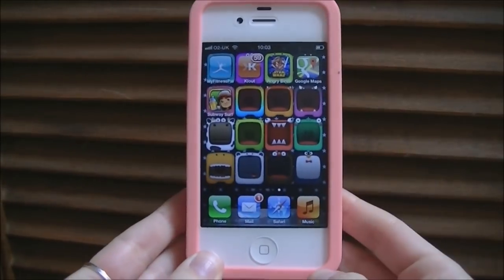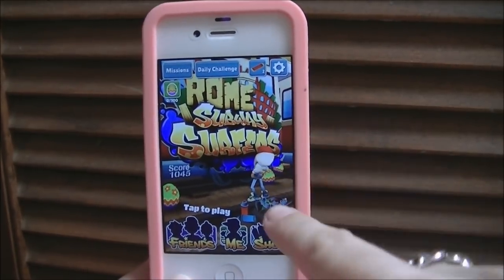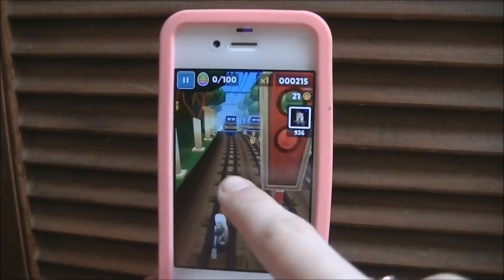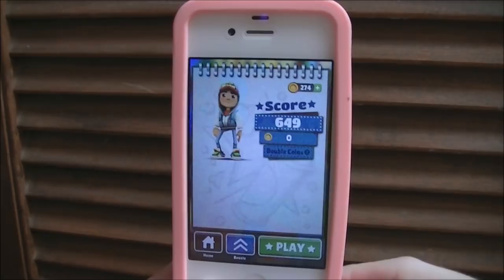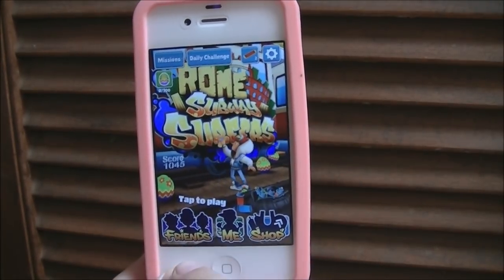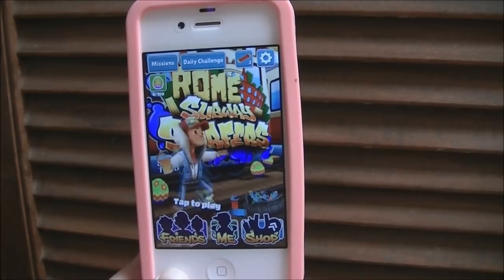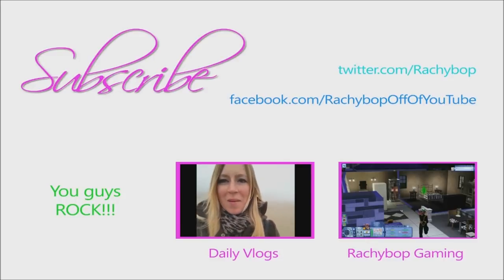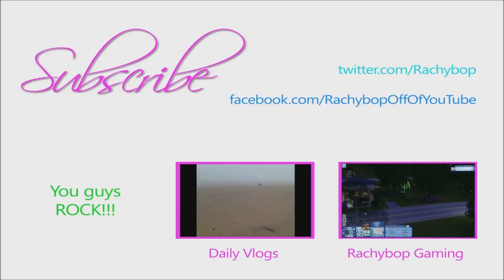SUBWAY SURFERS APP REVIEW!!!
Rachybop's review of the Subway Surfers App. What do you think of this app? Wanna challenge me? Add me: RachybopJelly

Rachybop Fan Mail,
Yorkshire Coast Enterprise Centre,
Auborough Street,
Scarborough,
North Yorkshire,
DO NOT USE THIS ADDRESS (OLD)
UK